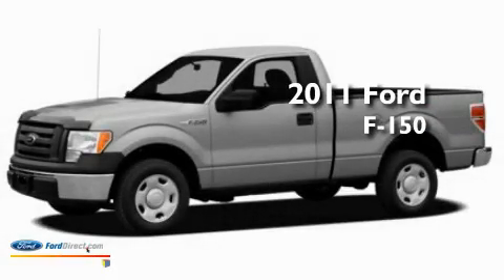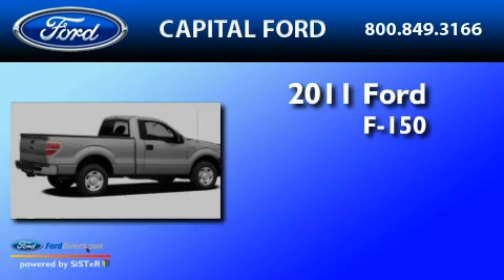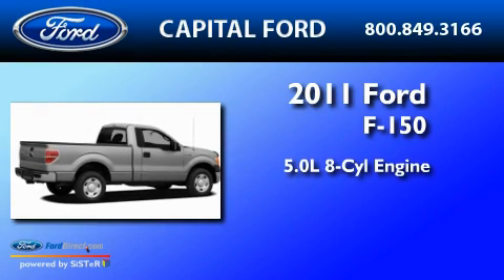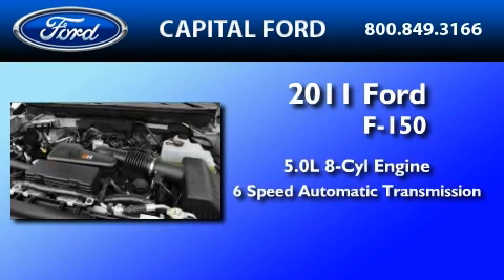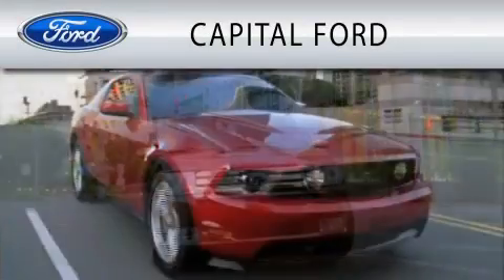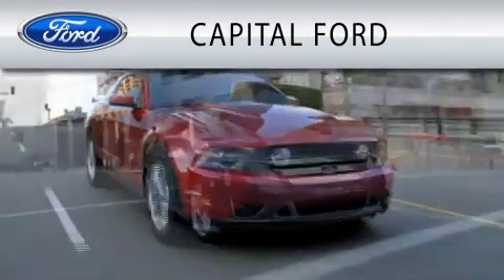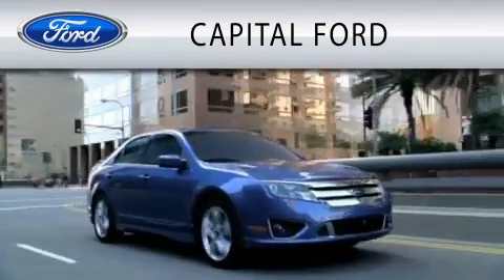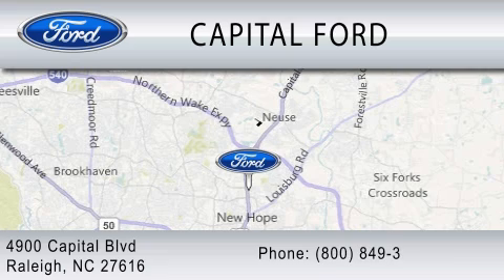2011 FORD F-150 NC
Year : 2011

 Make : FORD

 Model : F-150

 Engine : 5.0L V8

 Trans . : AUTO 6SPD

 4900 Capital Blvd.

 2011 FORD F-150  NC